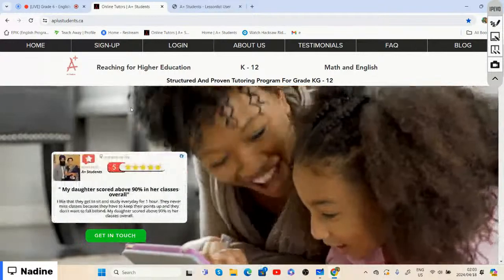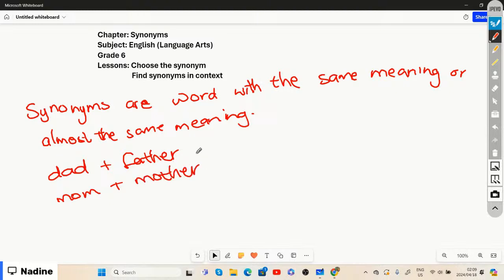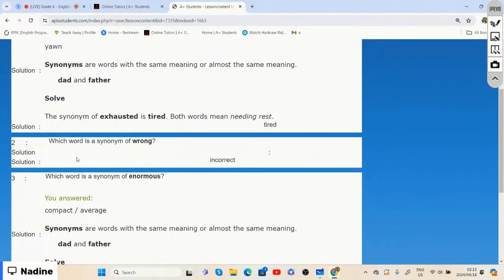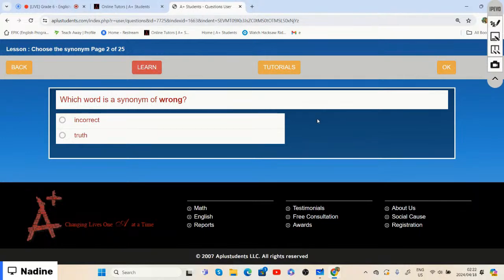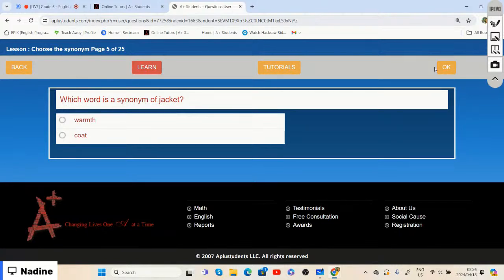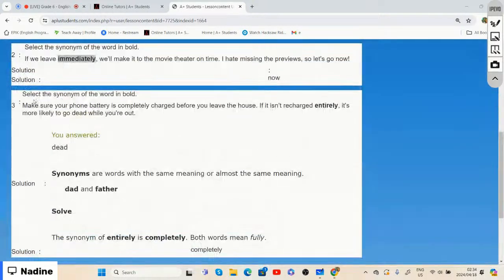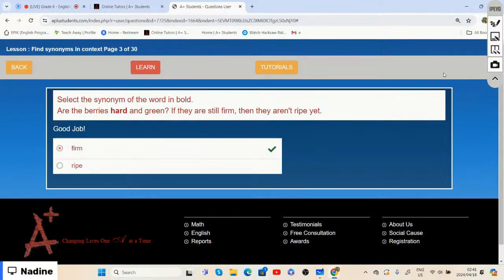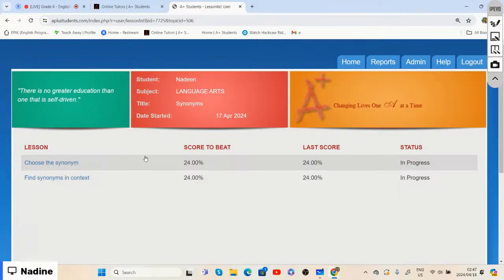Grade 6 - English: Synonyms